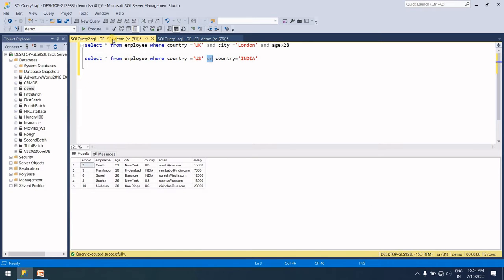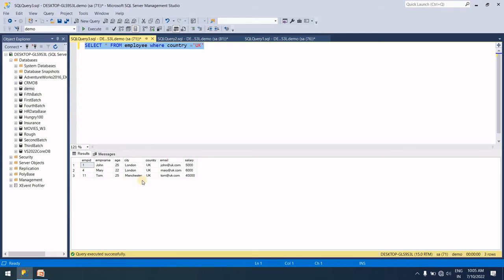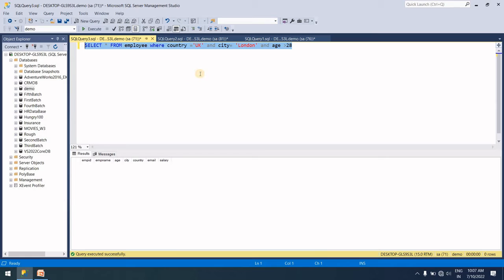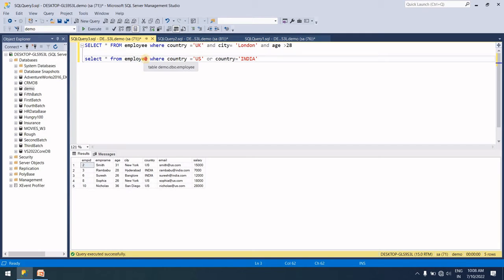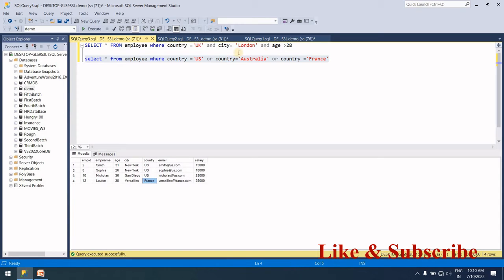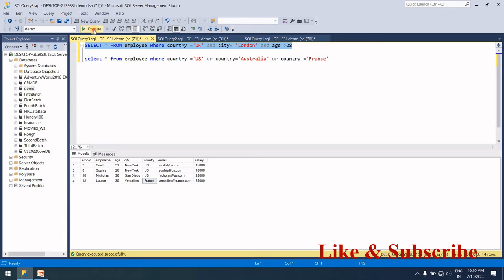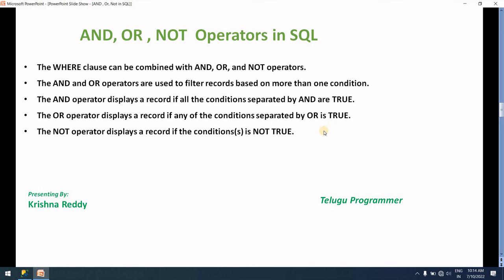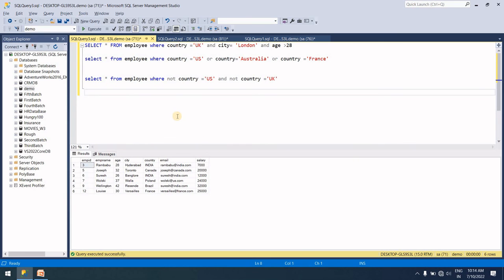#7 SQL AND, OR, NOT Operators in Telugu|SQL Full Course in Telugu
SQL AND, OR, NOT Operators in Telugu|SQL Full Course in Telugu|AND, OR, NOT Operators  SQL Telugu

create table employee(empid int primary key identity, empname nvarchar(50), age int, city nvarchar(50), country nvarchar(50), email nvarchar(100), salary bigint)